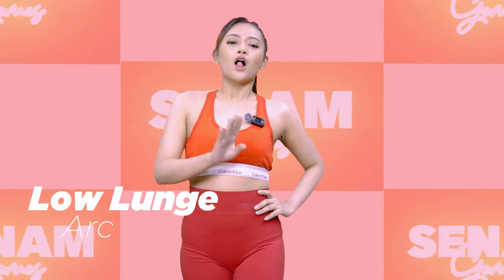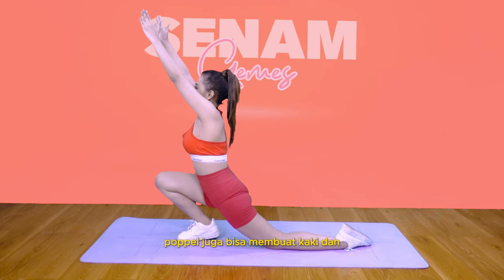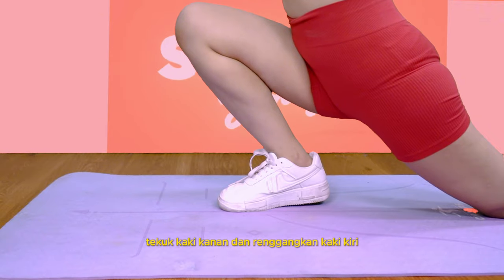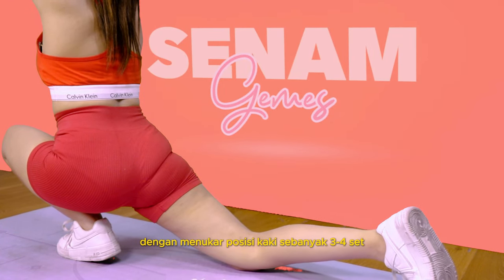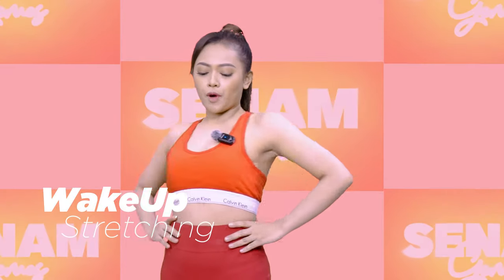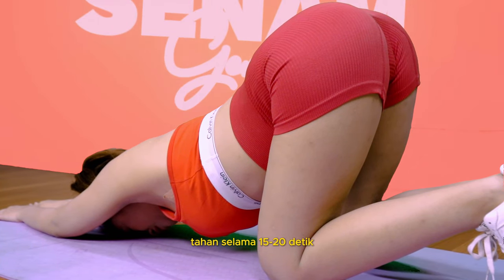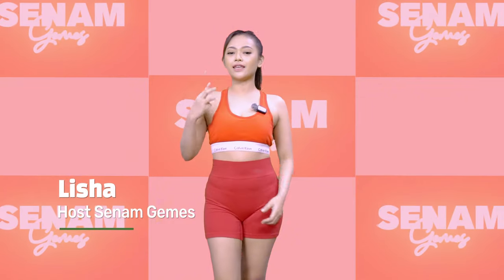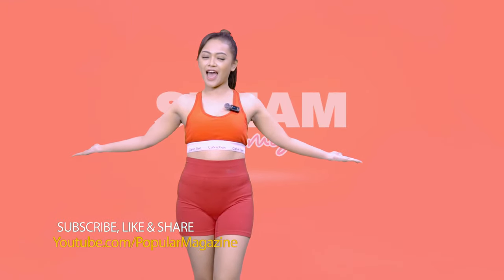Bantu Nambah Tinggi Badan | Senam Gemes - Lisha | Popular Magazine Indonesia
Selengkapnya hanya di Youtube Popular Magazine Indonesia! POPle, jangan lupa download dan follow social media POPULAR lainnya ya!